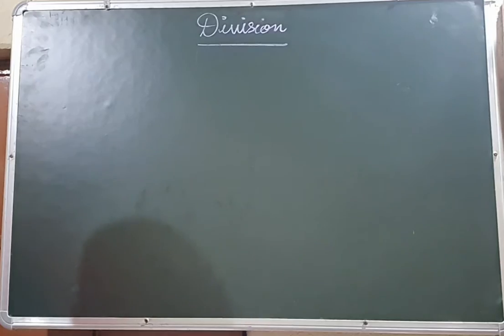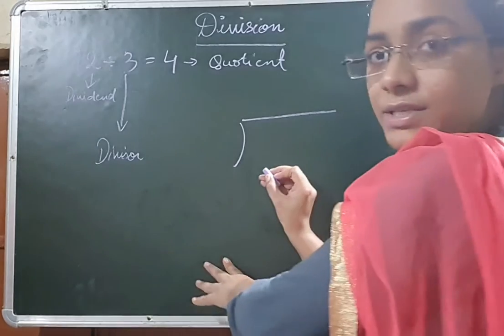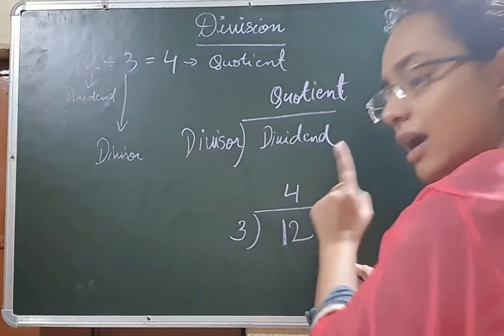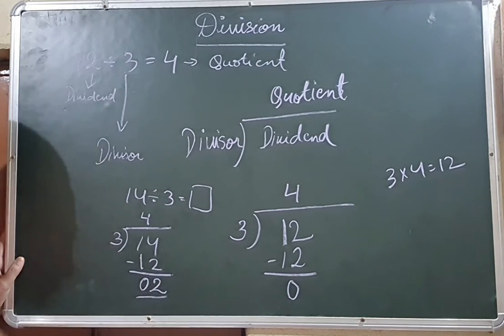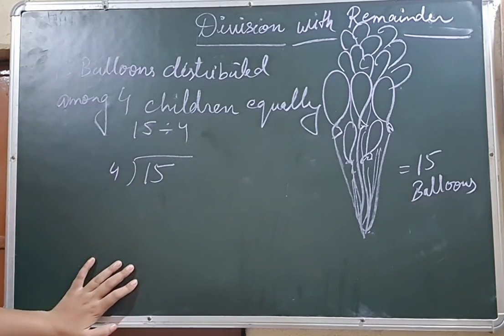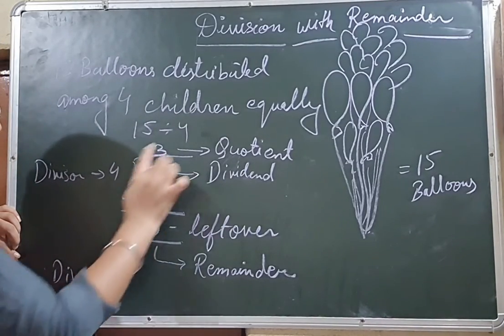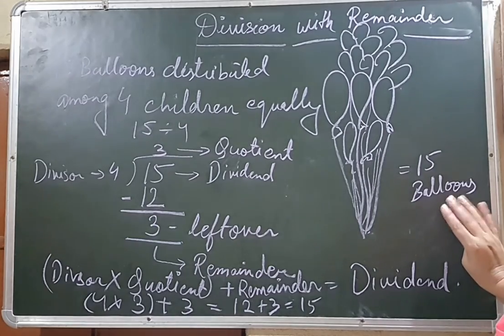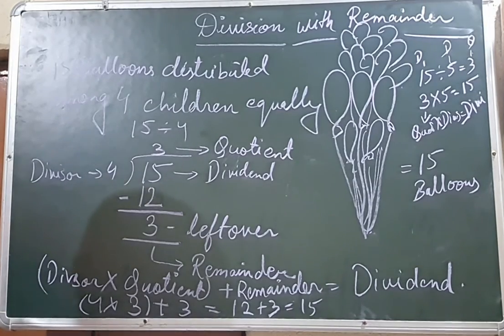Division with Remainder